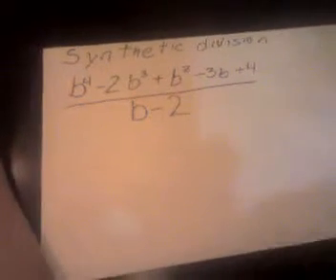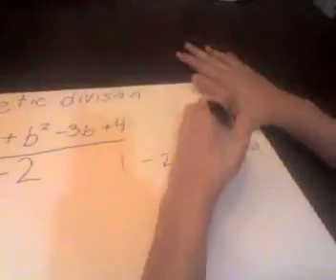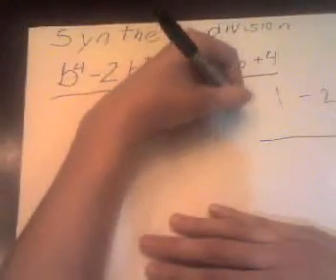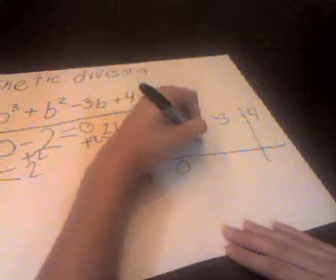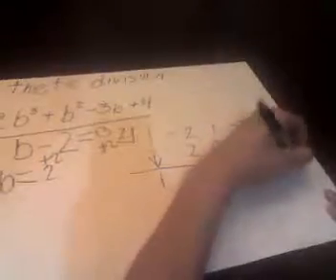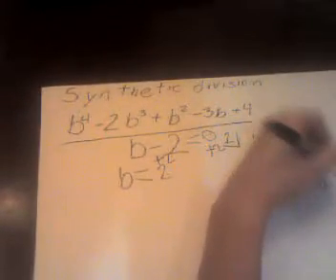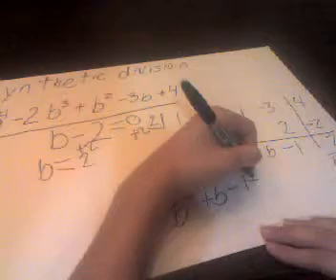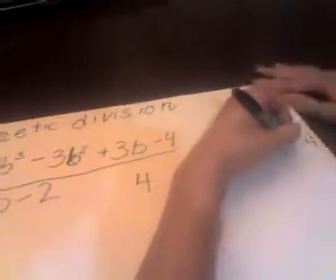Randy N, synthetic division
school work